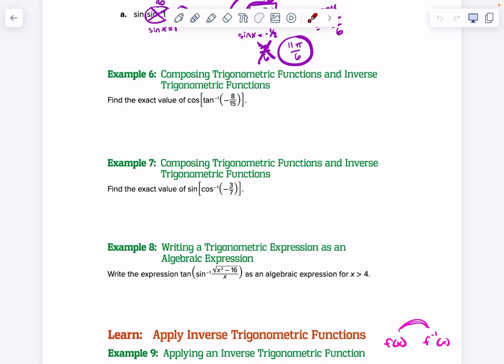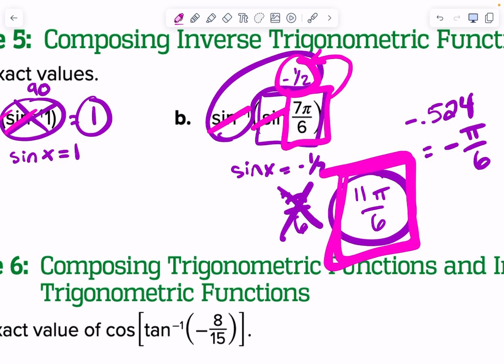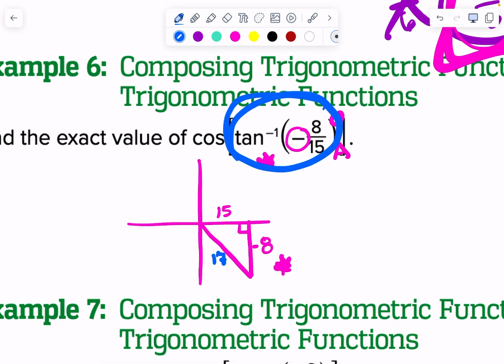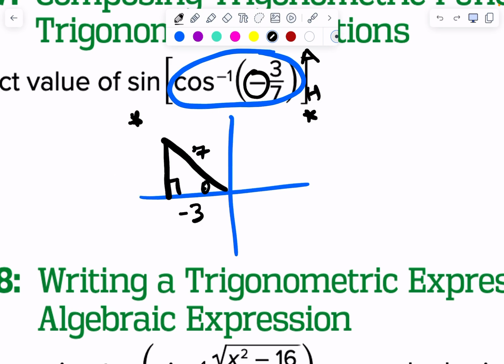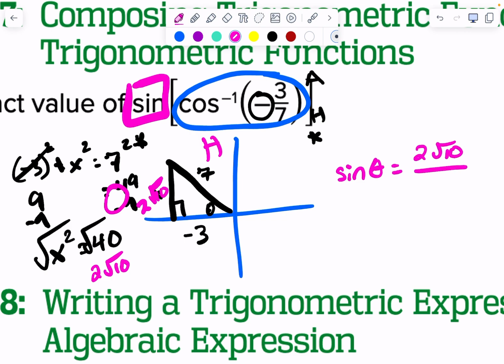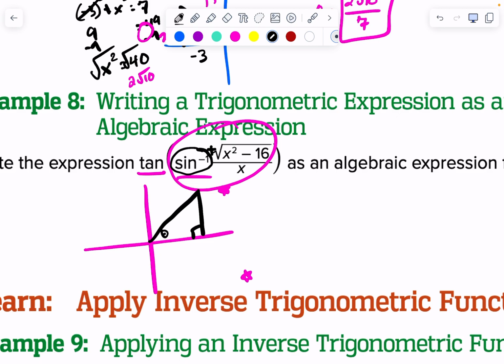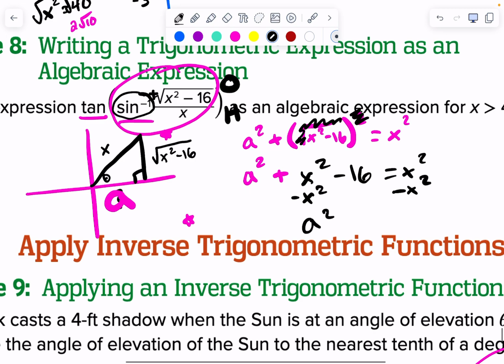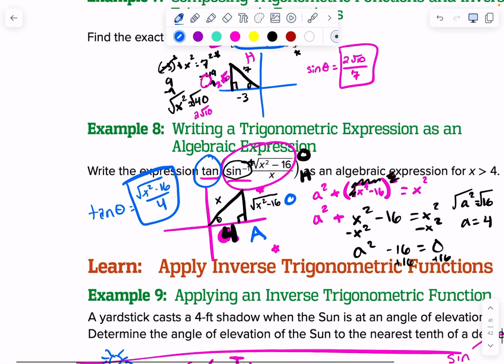Trig 4.7 Part C